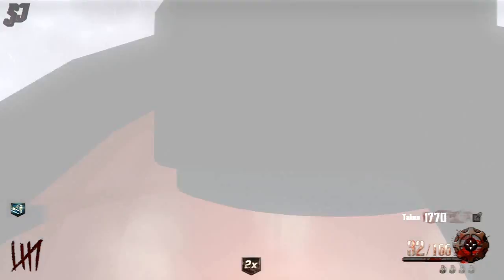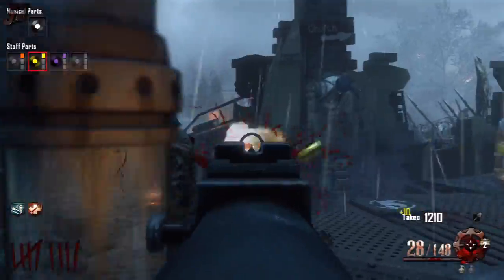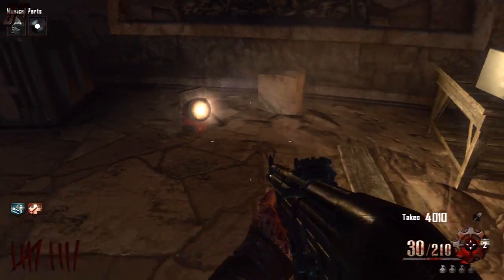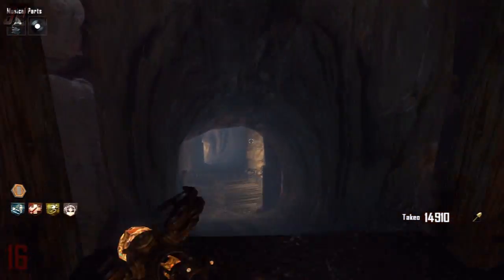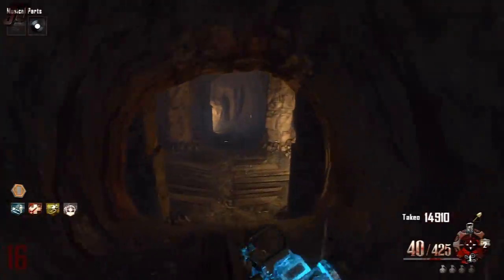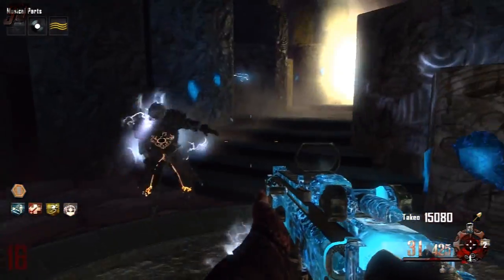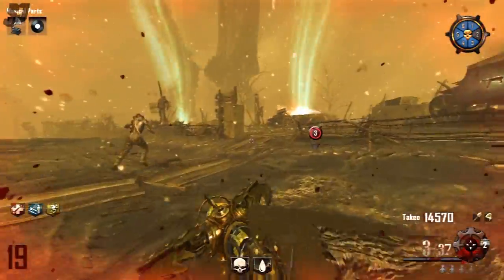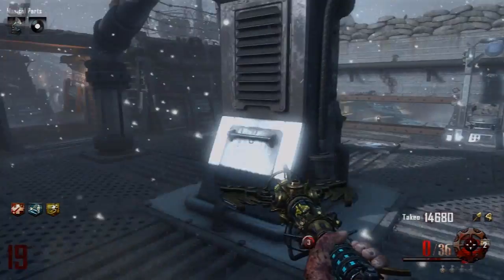How to Build the Wind Elemental Staff | Black Ops 2 Zombies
This is a quick guide on how to build the Wind Elemental Staff in the zombies map Origins in Black Ops 2 zombies. I also explain where to locate the parts and record required. This weapon fires a burst of wind similar to the Thundergun but not as powerful.